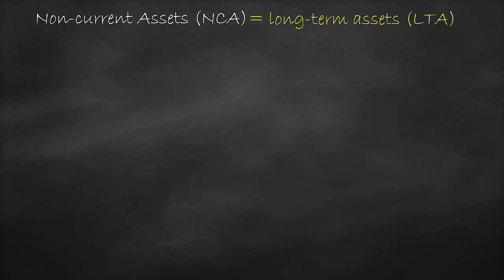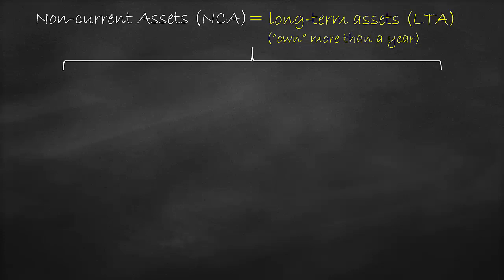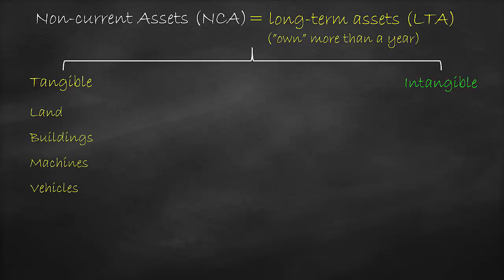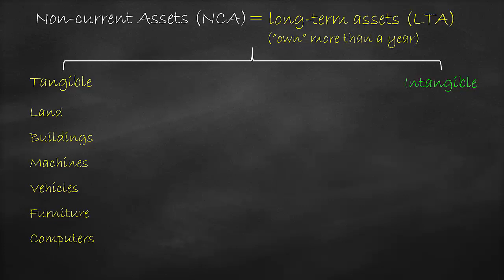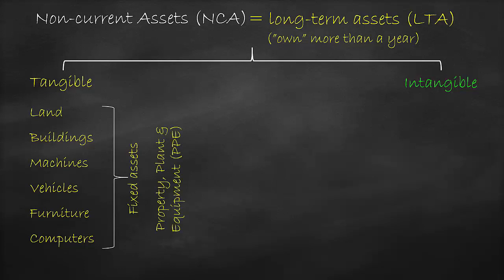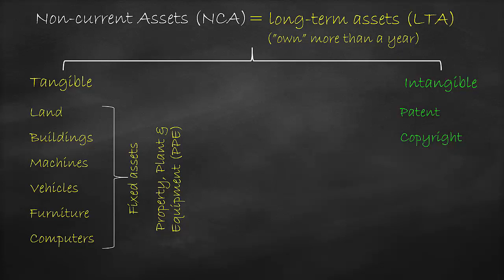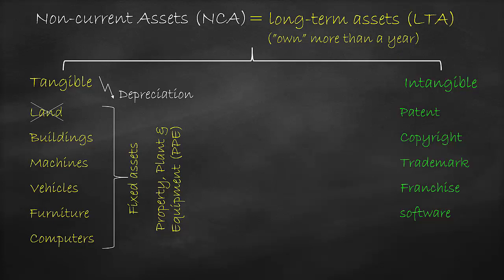Examples of non-current assets or long-term assets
This video shows some examples of non-current assets or long-term assets such as fixed assets and intangible assets.